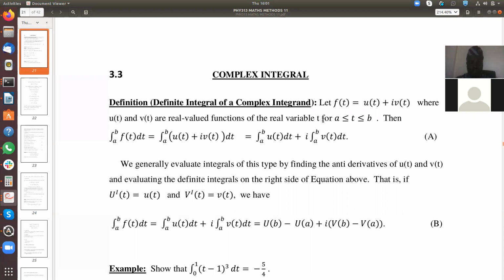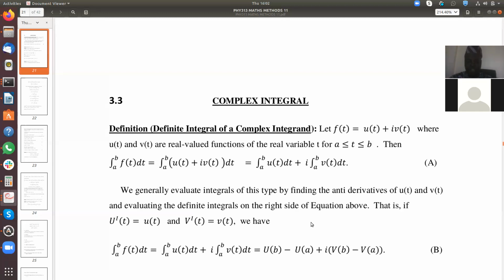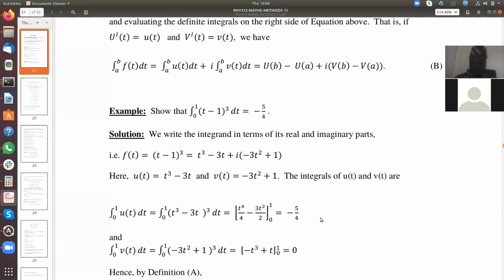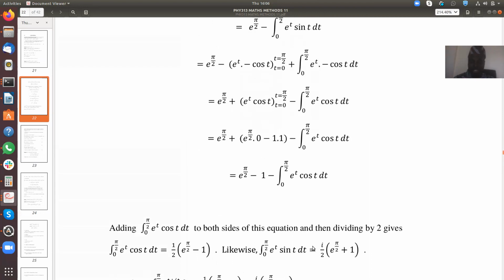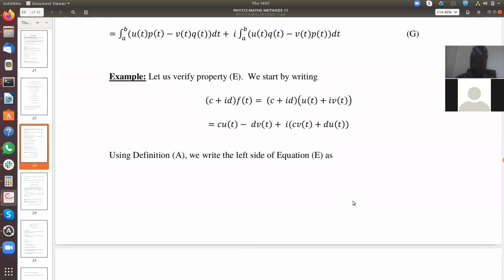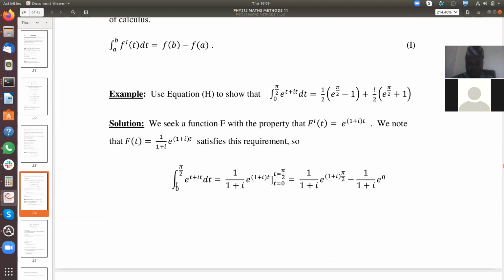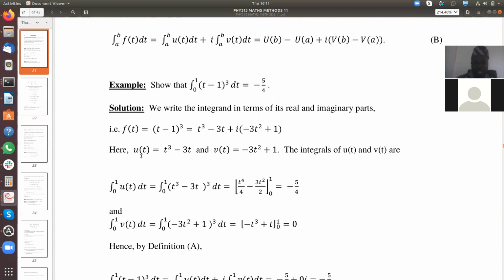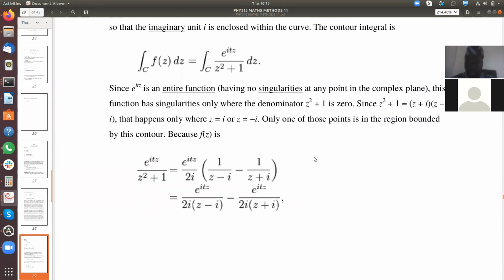PHY313 2022 week6